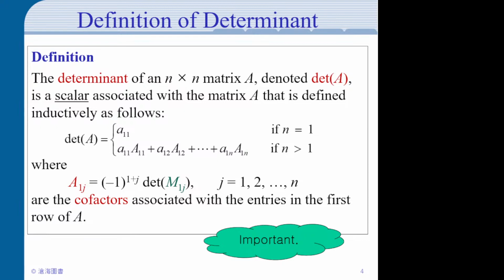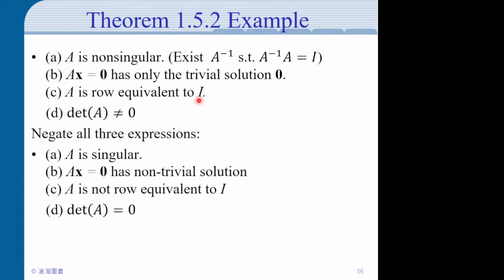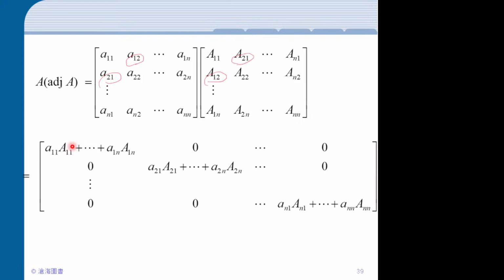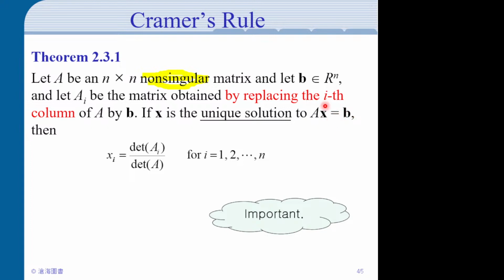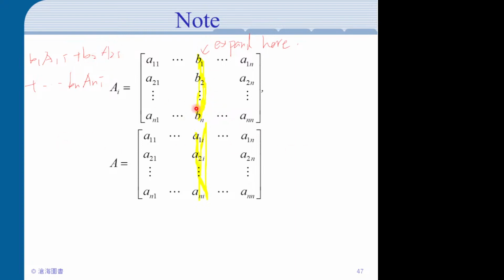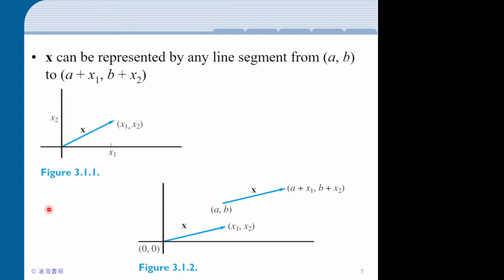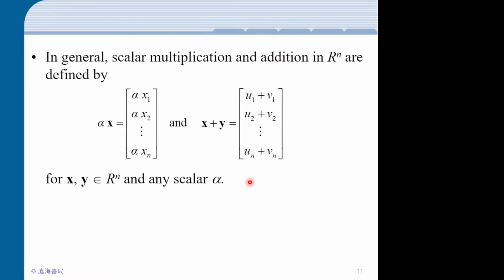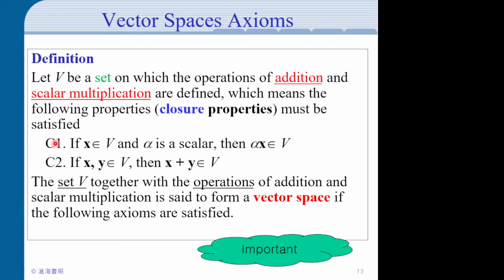2023-09-27 linear algebra: determinant and inverse and vector space